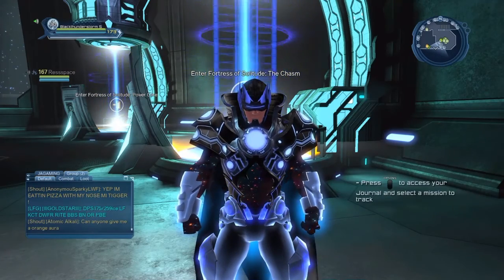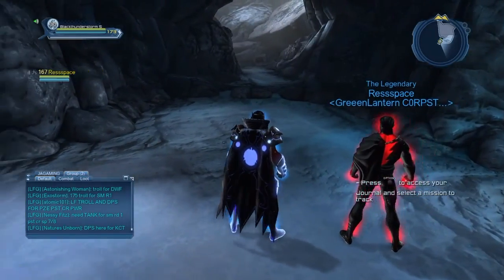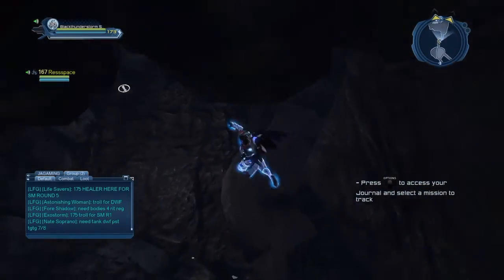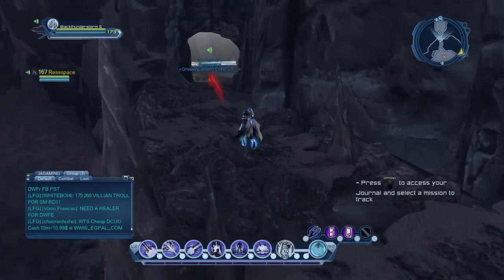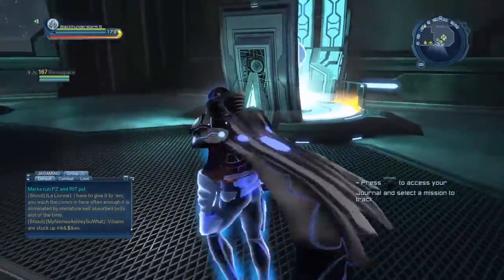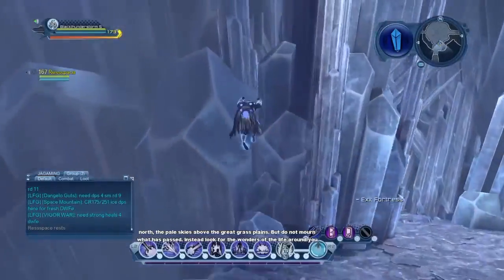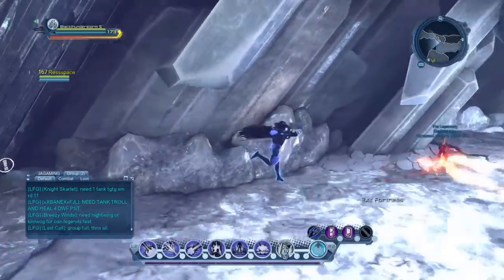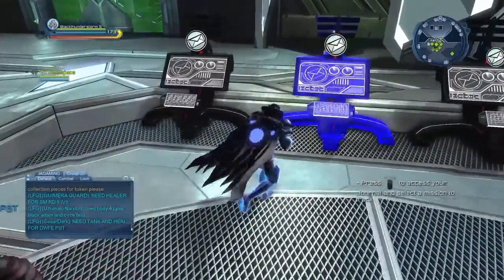DCUO - How To Get General Zod Headpiece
Welcome to another JA Gaming briefing video. Today we'll show you General Zod headpiece. It's a very awesome looking heading piece which can found from the briefings from FOS1 and FOS2. We will show you both of them in here. Hope you guys find this useful and let us know how we did. -JA